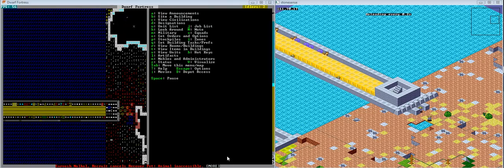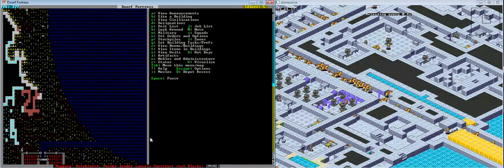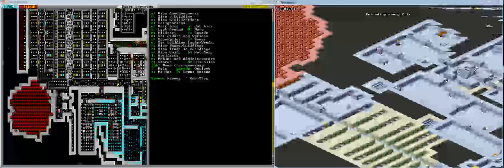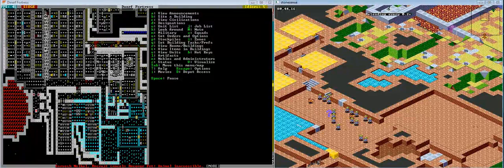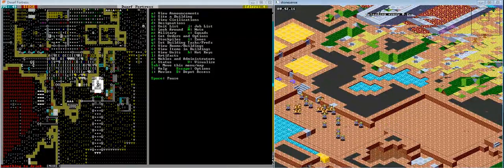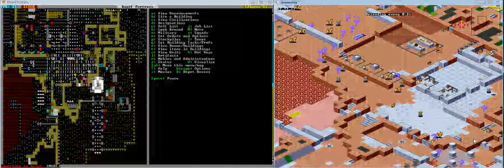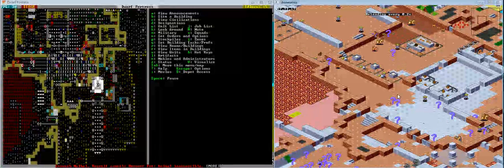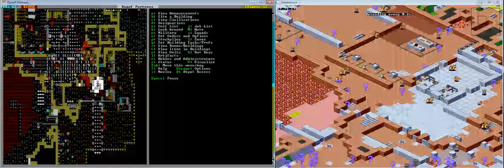Stonesense v3: Third Party Isometric Visualiser for Dwarf Fortress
UI in Dwarf Fortress too clunky for you? Download Dwarf Therapist for GUI in dwarf professions!

Don't like ASCII characters? Get Mike Mayday's graphics set!

Watch isometric Dwarf Fortress in 'real time' (see INIT settings to create autoupdate: delay in milliseconds) and as I get incredibly distracted when everyone starts dying and fail English at 2 in the morning.

Stonesense is a Third Party Isometric Visualiser for Dwarf Fortress. This is the first video of it, the version I am showcasing is alpha version 3.  It is open source now!

Cliffnotes: Programmed by Jonask84 and Solifuge, Contributers Peterix, Mithaldu, no doubt others I'm missing, feel free to correct me.
Sprites by multiple contributors.
Some creatures do not have dedicated sprites yet, which are the purple "?" on the screen.
Items are not in Stonesense yet, built constructions are displayed however.
(On Halltraded- 101 dwarves) With FRAPs, and stonesense, my FPS in DF drops to about 45. Without FRAPs and with stonesense on, it's about 100 FPS. Without stonesense on, I recieve 130+ variable FPS
This is on an intel i7 920 overclocked to 4.0 ghz, so regular users may have trouble with almost-real-time updating
Updating can be set to virtually real time in INIT and using numpad + -

The Fortress I am "having fun" in is Halltraded, downloaded off the Dwarf Fortress File Depot. You can read about Halltraded here:

Thanks to Toady One for one of the best games ever.

You can help Dwarf Fortress develop!